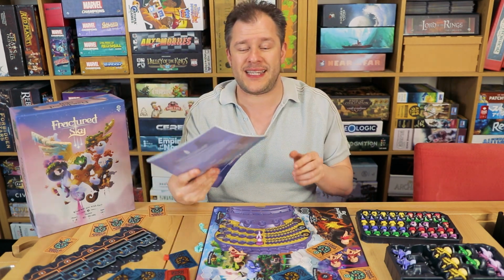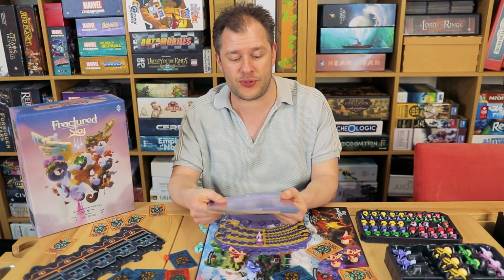Fractured Sky - Board Game Review - FIVE Is..........Alright Actually!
Fractured Sky is a game of deduction, sneaky strategy, and resource management set on a fantastical island. Players lead their kingdom in the hunt for shards of fractured falling stars, which are rumored to grant wishes to those that can amass enough of them.

Using airships, players send their armies to regions with the star shards, but finding those is not always easy and hiring seers to predict their falls can be worth the investment. Over time, players will increase their presence on the island, placing permanent buildings to give them advantages like extra resources or increasing the size of their troop numbers.

Only one wish will be granted, so who will amass the most shards before the final star falls?

02610323

SHIRTS AND MERCH STUDIO MERCHANDISE - T-Shirts galore!

Code: - BrokenMeeple50

Related Content

Timestamps:

00:00 - Hello!
00:29 - KIENDA PROMO
01:04 - Introduction
02:10 - Basic Overview
07:18 - The Good Things
18:46 - The Bad Stuff
24:46 - Summary, Verdict & Player Scaling
28:08 - Please Share and Support The Show

Useful Links

Full credit to BoardGameGeek and its members for any images used that aren't my own or part of the publisher press kit.